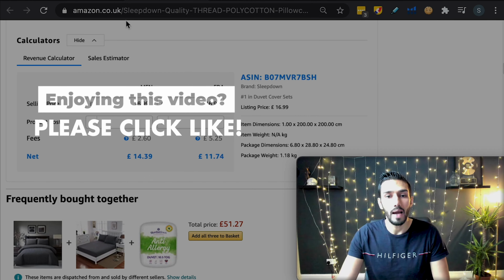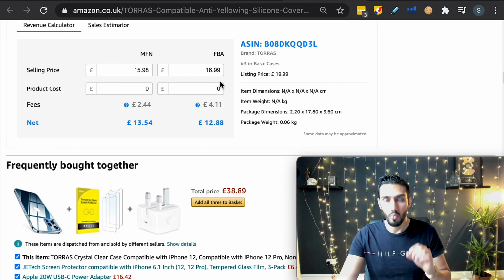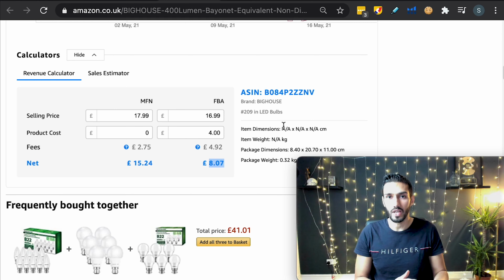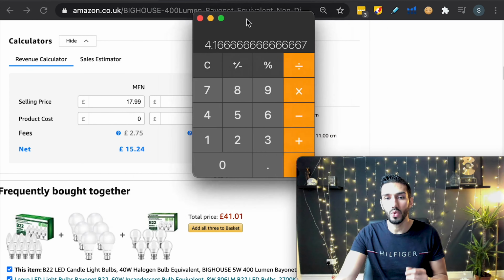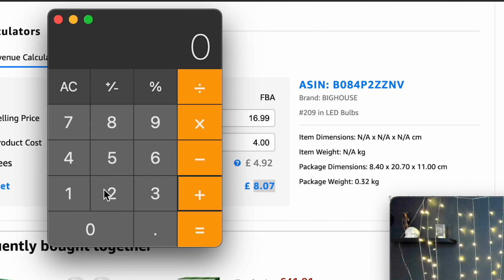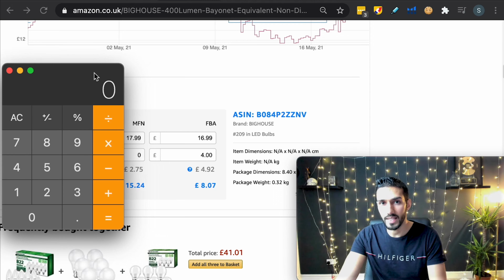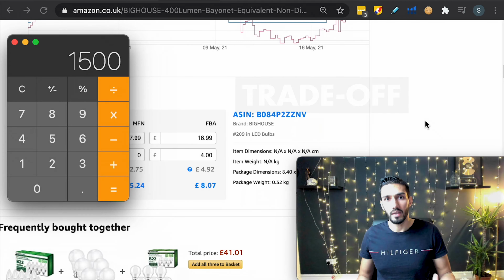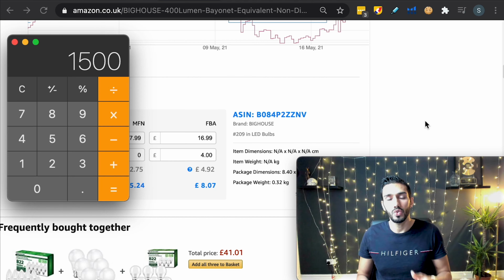How To Get TO £1000 NET PROFIT Per Month Selling On Amazon [BLUEPRINT]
I show you how to make money online selling products on amazon working from home. If you want to make money from home you can sell products on amazon fba. Fulfillment by amazon makes the whole process easy and automated. I also show you how to buy from alibaba and import from China. I use mostly Helium 10 and Jungle Scout software and have tutorials on both. I also cover amazon ppc and amazon ads. Learn how to start a business online today.

Learn product hunting amazon and amazon fba product research. I show you amazon product hunting and using helium 10 product research tutorial showing how to find products to sell on amazon. Product research amazon is a crucial step. Follow my step by step selling on amazon videos here on YouTube!

00:00- Intro
00:52- Using Helium 10 for Product Research and Computation
01:51- Comparing Products Using Revenue Calculator
04:01- Product Costs
06:13- Using Math and Logic as Entrepreneurs
08:48- Other Costs
09:43- Using Sponsorships and Other Incentives
11:36- Increasing the Selling Price
14:58- Summary